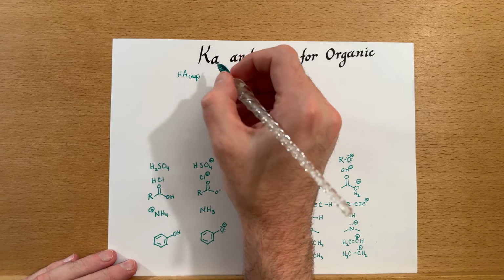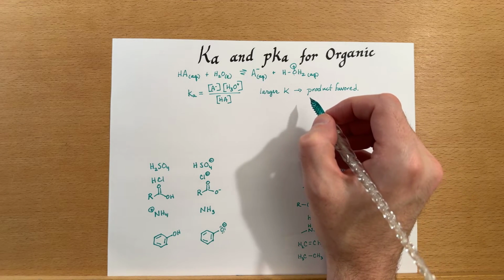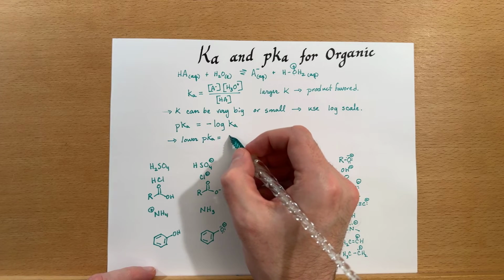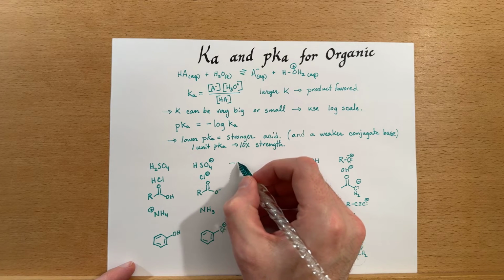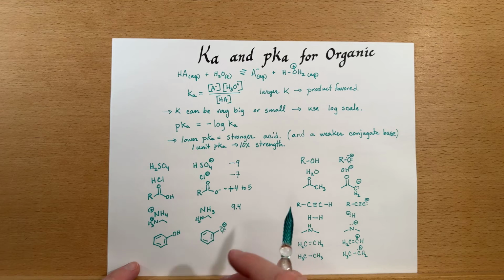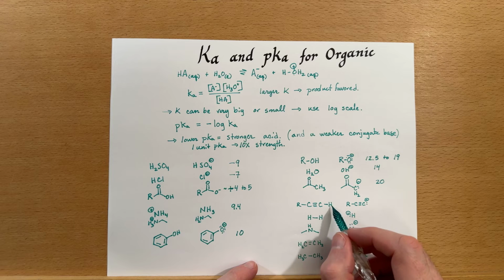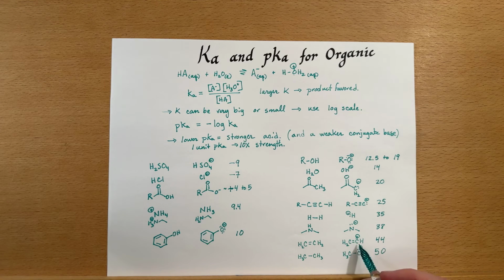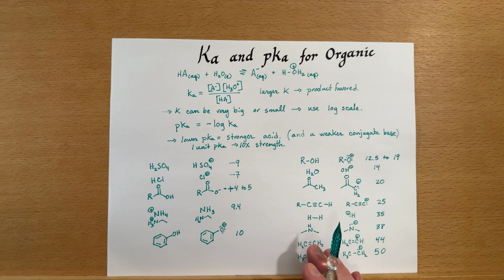Ka and pKa for Organic